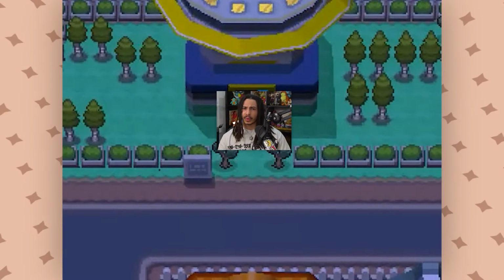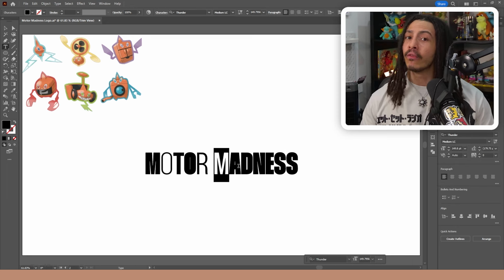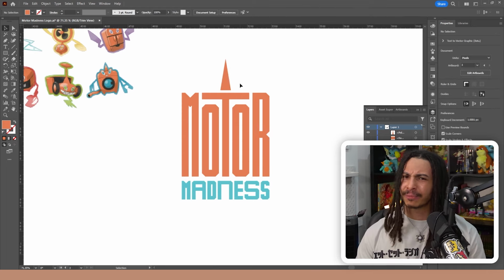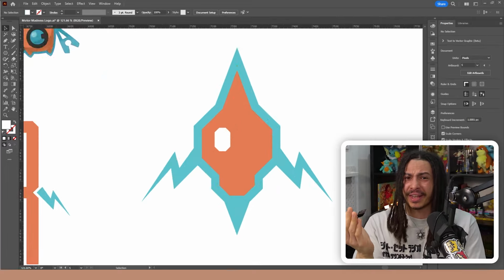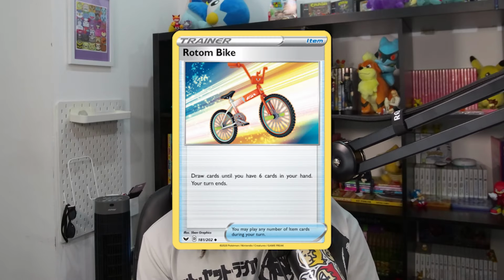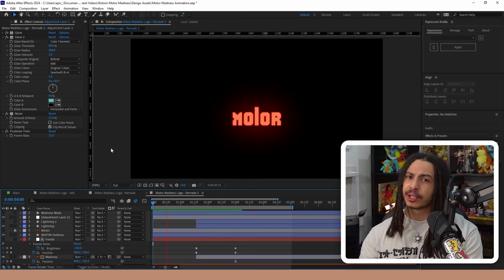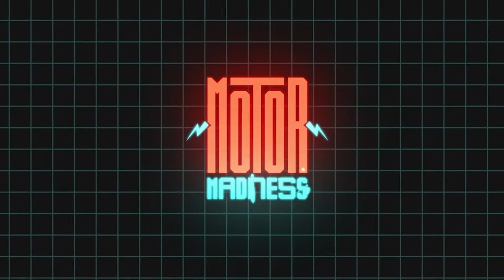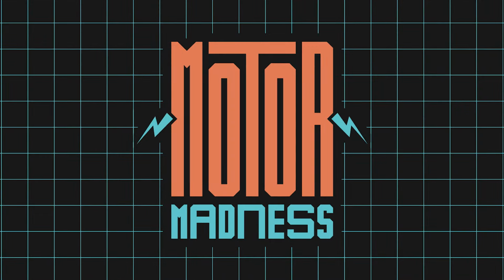Designing a Rotom Electronics Store!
maybe pokemon will add something like this into the new legends za game, who knows? either way i'm super happy with how all the art & animations turned out :)

MASSIVE thank u to the wonderful for drawing the pokemon in the thumbnail!!